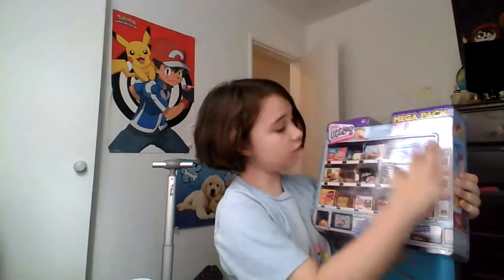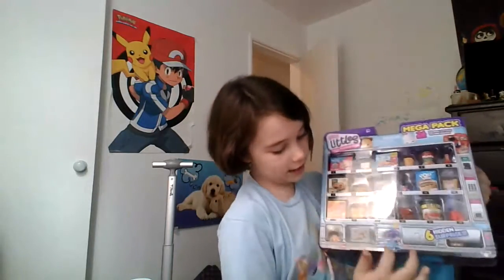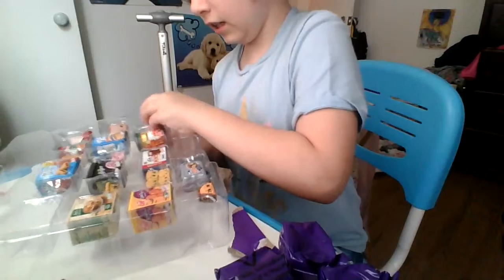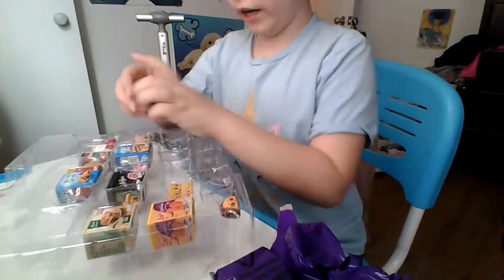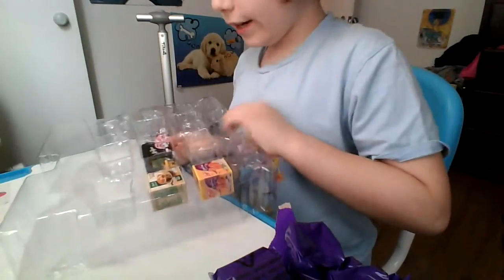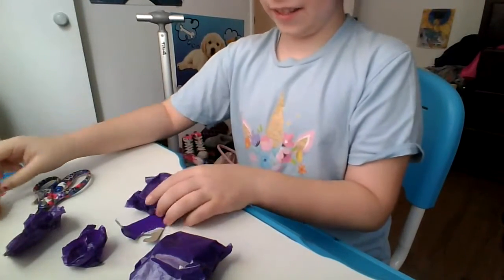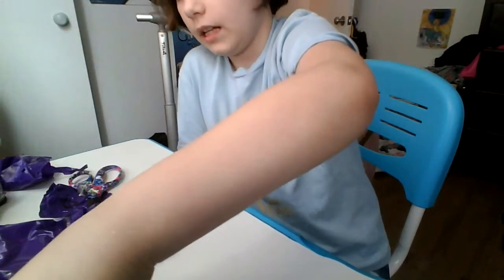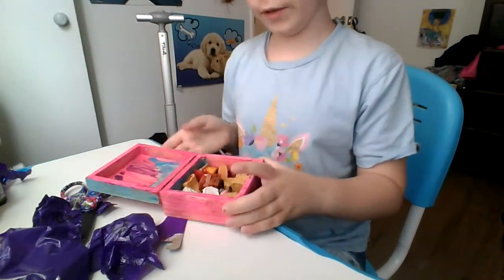omg check these out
cool video for kids all ages